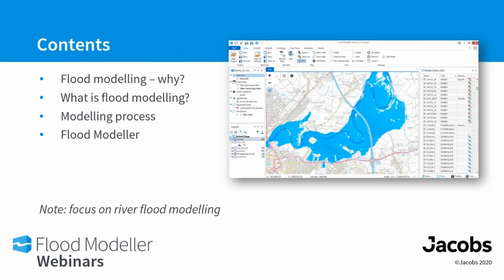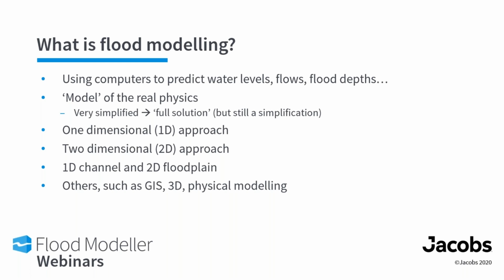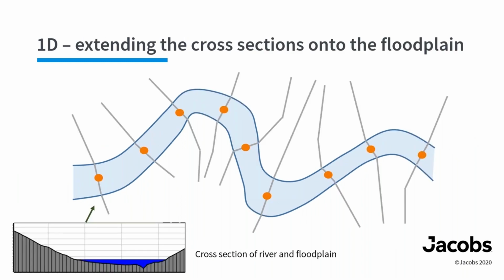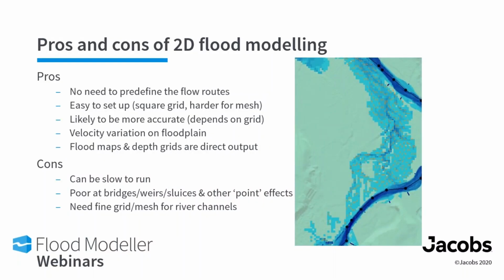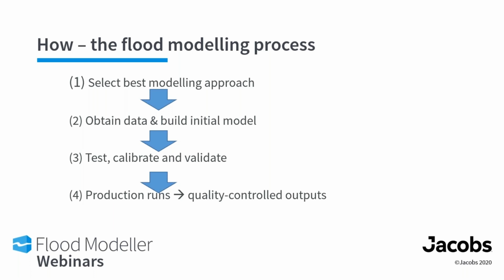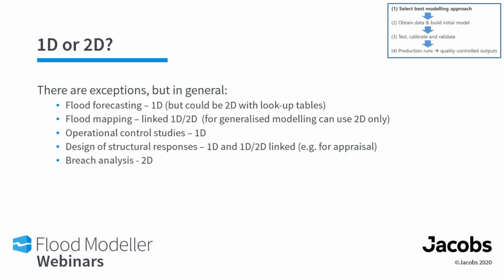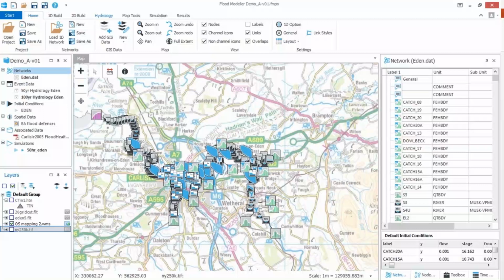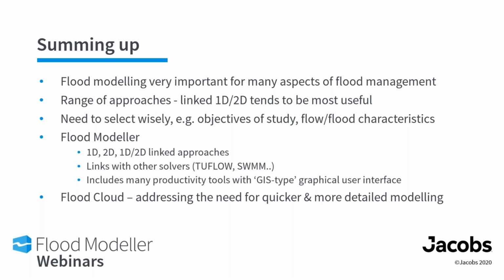An introduction to flood modelling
This introductory webinar was delivered by Dr. Jon Wicks, Technical Director for Flood Modeller at Jacobs, who provided an introduction to flood modelling. The webinar is specifically aimed at engineering and environmental professionals, project managers and graduates that require a non-mathematical and easily understood introduction to the world of 1D and 2D flood modelling.

This webinar was given on Wednesday 22nd January 2020.